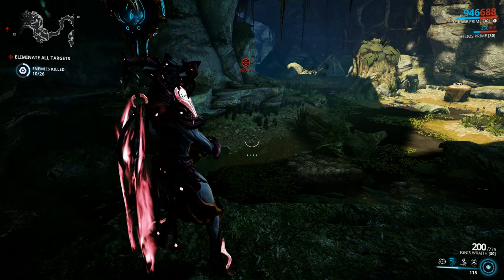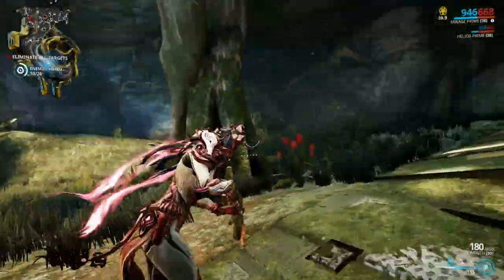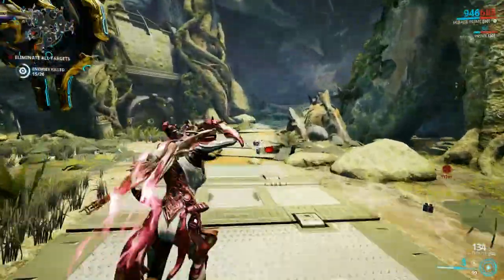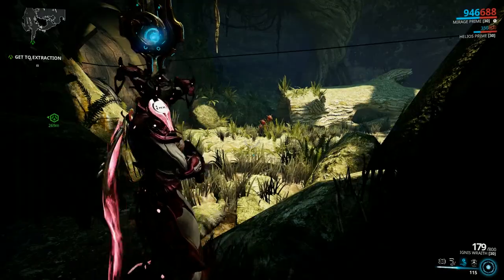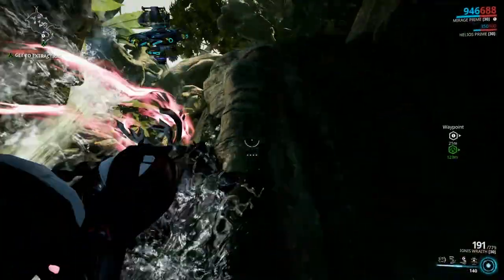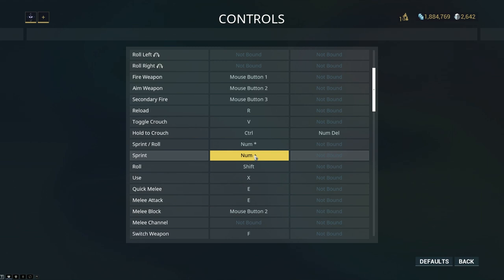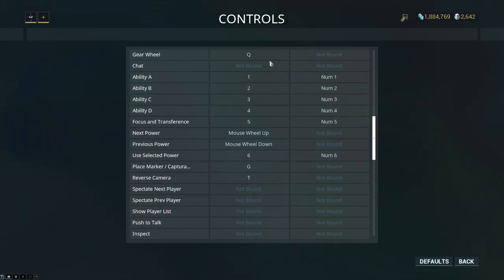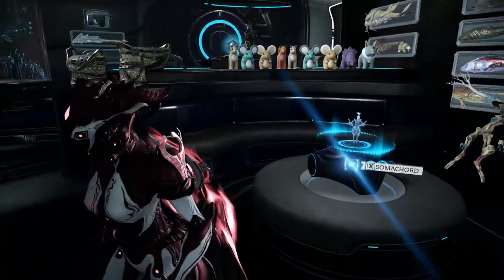Warframe - Accessibility/Disability Keyboard and Mouse Settings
Today, we discuss my accessibility/disability keyboard and mouse settings for Warframe. Warframe is a very

complex game with many functions that need binding, but I've been able to whittle it down to what you see

in this video. Below is a text-based review of those keyboard and mouse settings. If you have any

questions, post them in the comments!

WASD - Movement
Spacebar - Jump
V - Bullet Jump
G - Map Marker
T - Open Chat Window
Num+ - Toggle Auto Run (pressed with Right Hand)
Esc - Open Menu

Keyboard Keys I Very Rarely Use

NumDel - Hold to Crouch
H - Gear Wheel Shortcut #1 - Scanner

Left - Fire Weapon
Right - Aim / Zoom
Wheel - Scroll Through Abilities
G4 - Operator Mode (5)
G5 (Multikey) - Attack (E) and Use (X)
G6 - Roll (Shift)
G7 - Swap Weapons (F)
G8 - Use Selected Ability (6)
G9 - Slide / K-Drive Grind (NumDel)
G10 - Map (M)
G11 - Gear Wheel (Q)